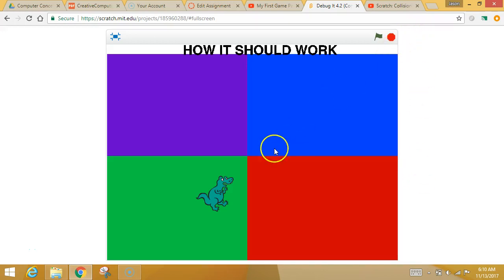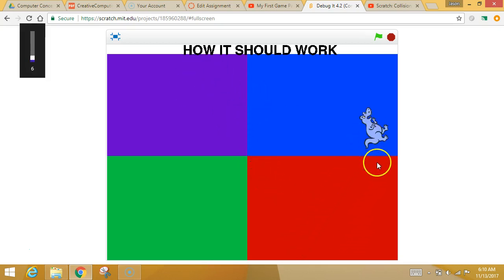Scratch: Debug It! 4.2